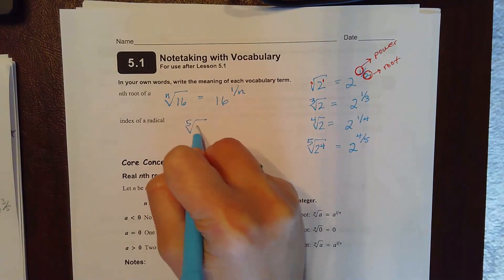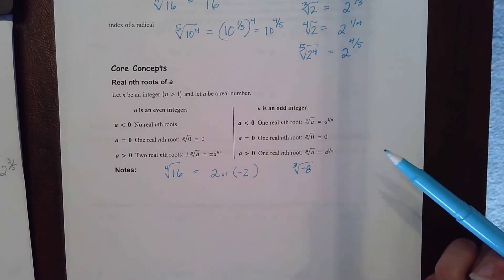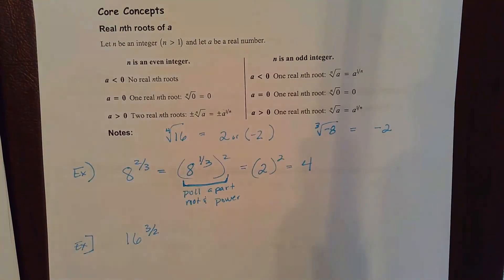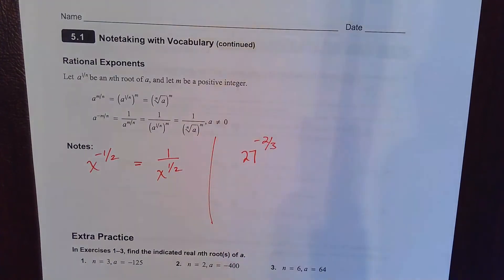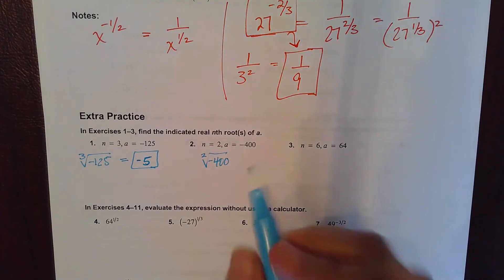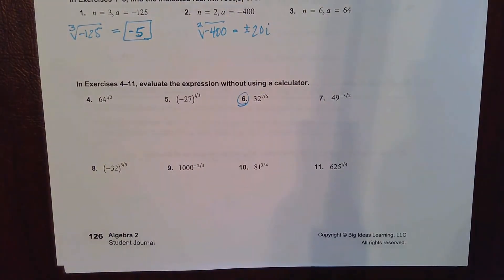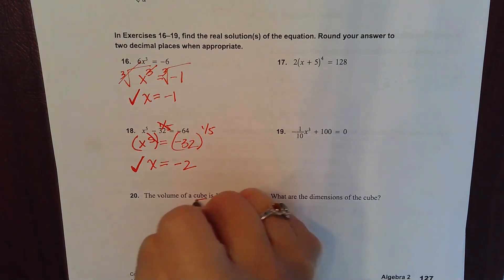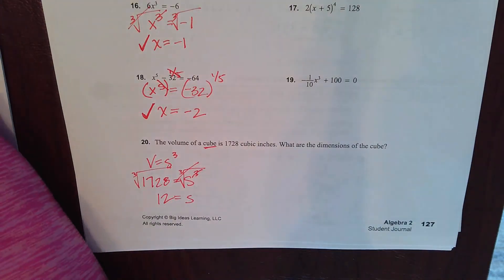HA2 - Lesson 5 1